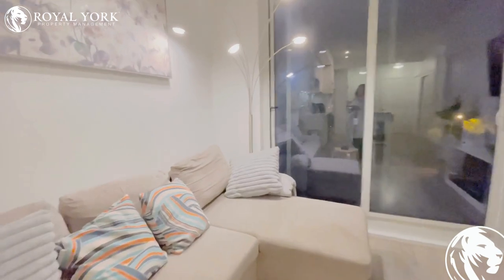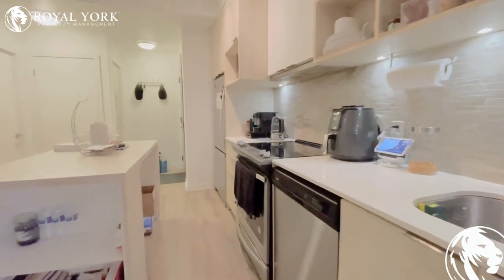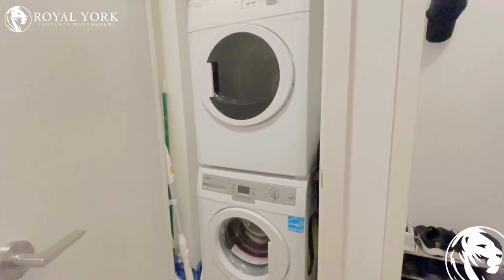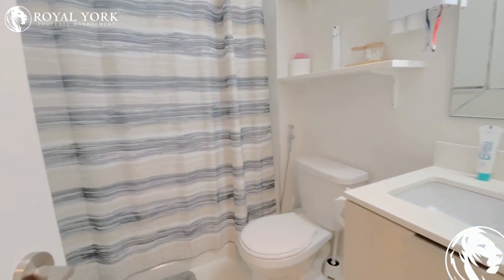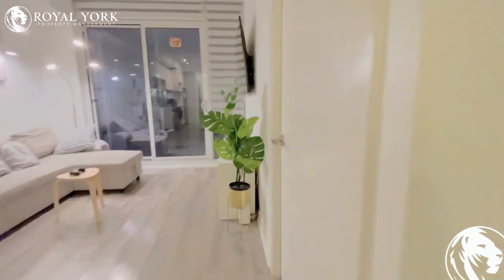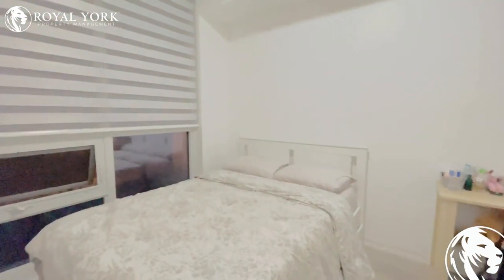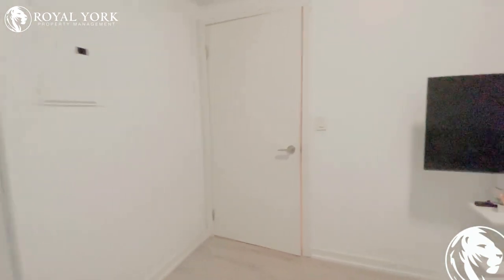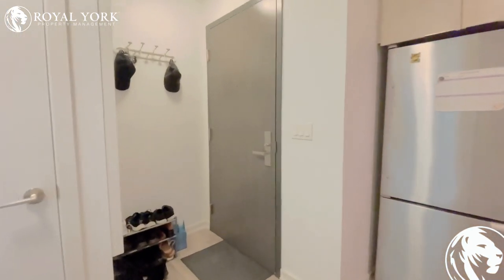1 BED + DEN 1 BATH - CONDOMINIUM FOR RENT - 52 FOREST MANOR ROAD, TORONTO, ONTARIO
1 Bedroom + Den , 1 Bathroom , Near Parks, Public Transportation, Bus Stops, Schools, Shopping Malls, Grocery Stores, Restaurants, Bars and Sport Clubs. The unit also has an  Upgraded Kitchen,  Stone Countertops, Hardwood Floors,  Upgraded Bathrooms,  Private Terrace/Backyard  and Tons of Natural Light.

328-52 Forest Manor Road, North York, Ontario M2J 0E2
Don Mills Road & Sheppard Avenue East

Enjoy Special Rates From Our Partners:
Rogers
Bell
Apollo Insurance
Bad Boy Furniture
The Brick

UNIT AMENITIES:

1 Bedroom + Den  | 1 Bathroom
*Newly Renovated Condominium
*Upgraded Kitchen
*Stone Countertops
*Stainless Steel Appliances
*Hardwood Floors
*10 Foot Ceiling
*Upgraded Bathrooms
*Regular Closets
*Upgraded Back Splash
*Ensuite Bathroom
*Personal Thermostat
*Private Terrace/Backyard

BUILDING AMENITIES:

*Pet Restrictions
*Outdoor Patio
*Barbecue Area / Terrace (BT)
*Parking Garage
*Visitor Parking
*Bicycle Storage
*24/7 Security and Concierge
*Enter Phone System
*Lobby/Lounge
*Fitness Center/Gym
*Yoga / Pilates Room (YPR)
*Party Room
*Meeting Room
*Rec Room
*Movie Room
*Guest Suites
*Indoor Pool
*Sauna

Available Immediately!!